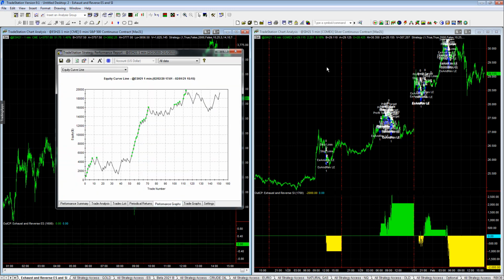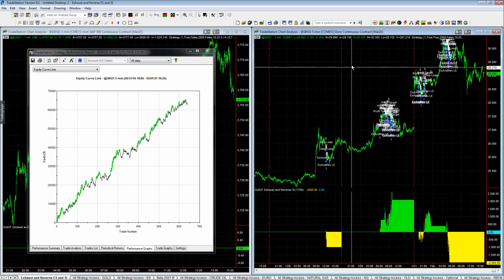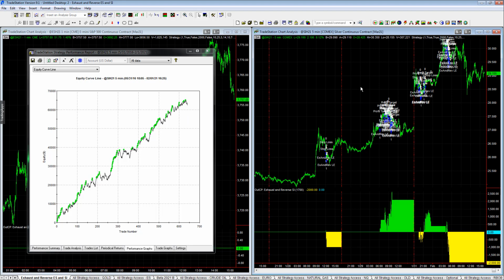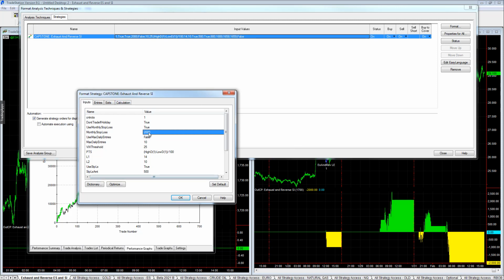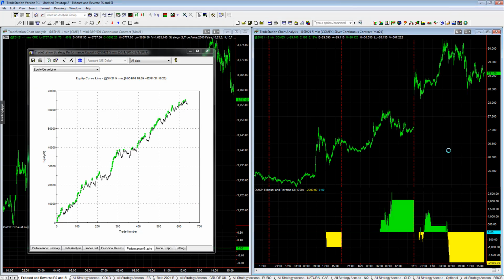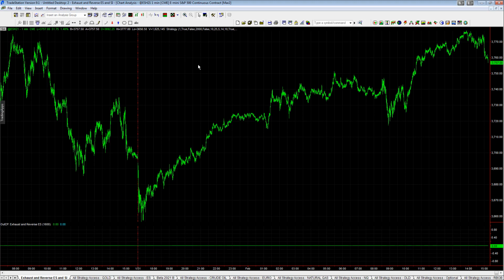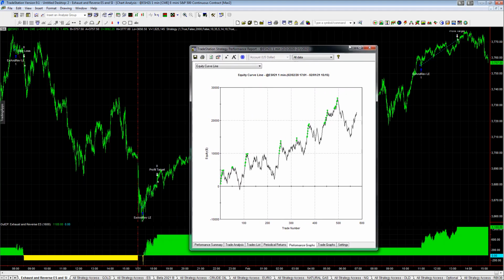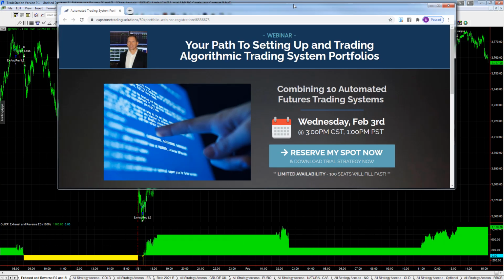Tradestation Strategy Download and Silver Short Squeeze - Managing Risk with Increased Volatility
Download Exhaust and Reverse Trial for Silver and E-mini S&P

The Silver Short Squeeze was the news of the day. I don't believe they can run Silver up the way they did Gamestop but it was an impressive move higher. The additional volatility triggered a lot of trades in our Silver strategy.

We don't always want to trade frequently. We show you how to manage volatility with the MaxDailyEntries setting.